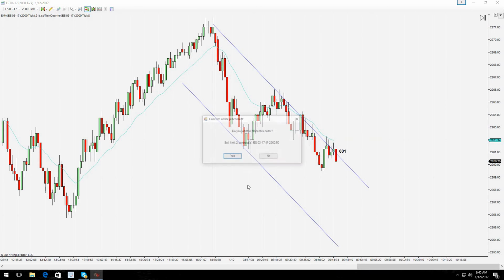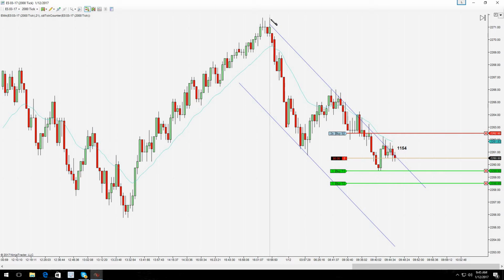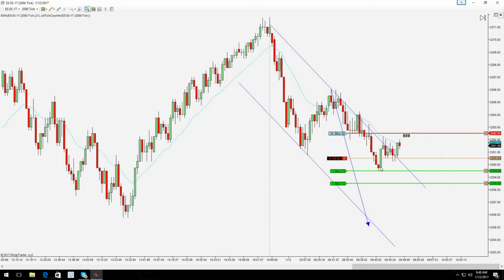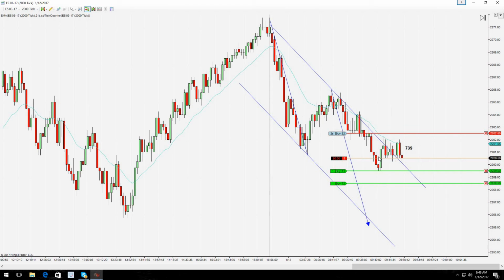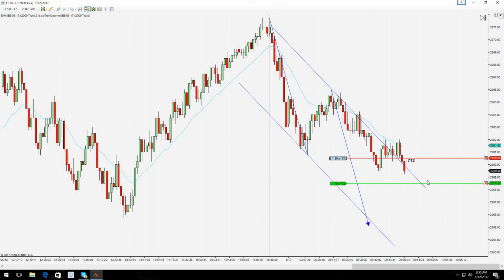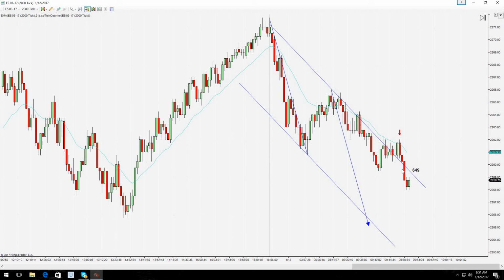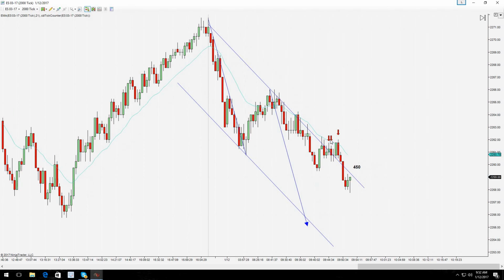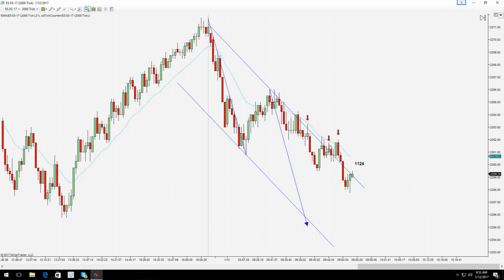ES Live Price Action Trade Example 01-12-2017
Live Price Action Day Trading Example for 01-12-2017

Catching a long trap for 3 points in the ES